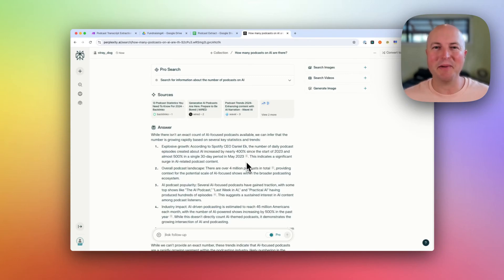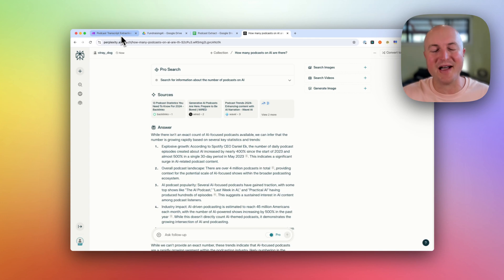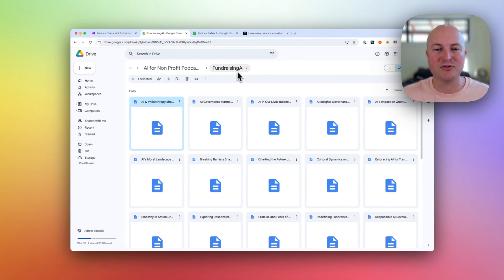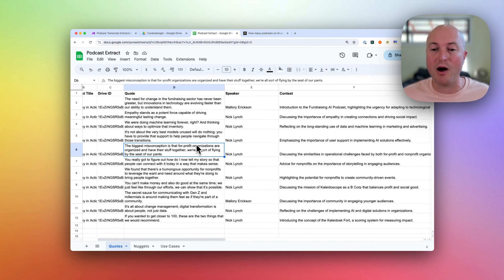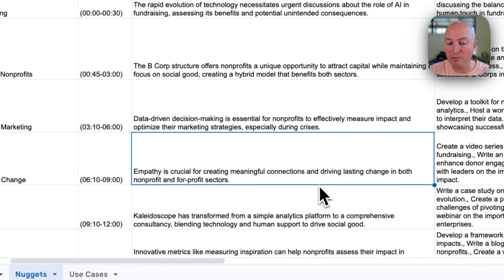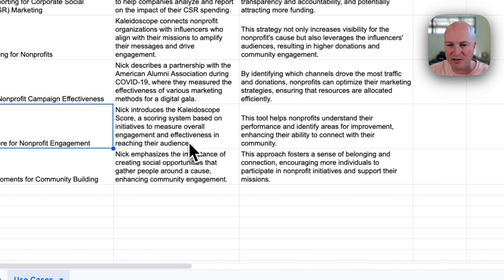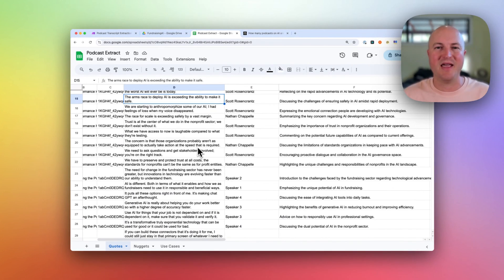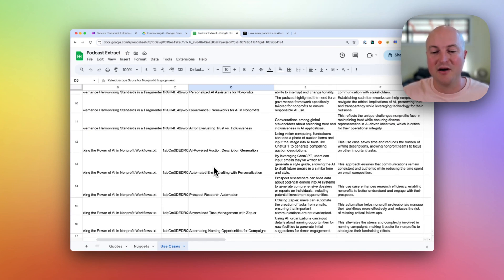How to Extract Insights from Podcast Transcripts Using ChatGPT 4o-Mini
🎙️ Dive into the world of podcast transcripts with me as I demonstrate how to use ChatGPT 4o-Minito extract meaningful insights and valuable nuggets of information from long-form audio interviews. Discover how automation can help you sift through millions of podcasts to find those hidden gems. 🚀

🛠️ What You'll Learn in This Video:

1. **The Power of Transcripts:** Understand why transcripts are essential for capturing and compressing valuable information from podcasts.

2. **Using ChatGPT 4o-Mini:** Learn how this cost-effective model allows you to feed in large contexts and iterate through multiple prompts to extract key insights.

3. **Automation Setup:** Watch as I walk through my automation setup, starting from fetching files from Google Drive to identifying interesting quotes and use cases.

4. **Real-World Example:** See a practical example using the 'Fundraising AI' podcast transcript, specifically tailored for nonprofit fundraising, and discover the quotes and summaries that make it valuable.

5. **Comprehensive Analysis:** Explore the different elements extracted, including impactful quotes, context, summaries, content ideas, and use cases.

✨ Why This Video is a Must-Watch: Whether you're a podcast enthusiast, a content creator, or someone interested in leveraging AI for knowledge extraction, this video provides a detailed walkthrough to help you harness the power of automation and transcripts.

💬 Join the Conversation: Have questions or experiences with using transcripts and automation? Share in the comments – let's discuss how to make the most out of this powerful tool!

📲 Connect with Us: Follow the links in the description for more updates and join us on LinkedIn and other social media platforms for regular content on tech innovations and knowledge extraction.